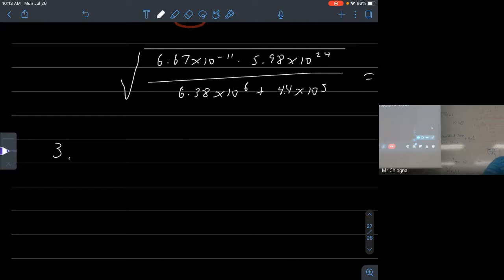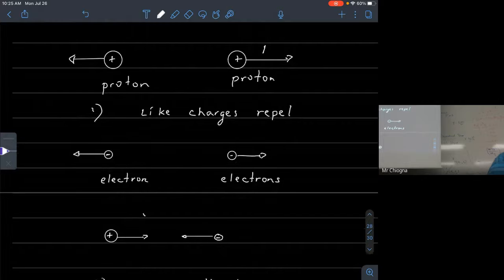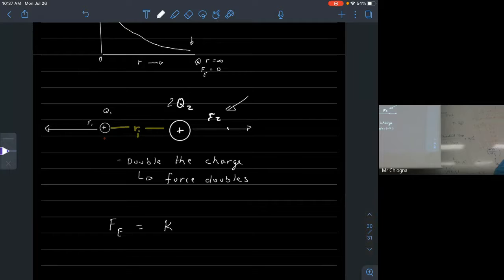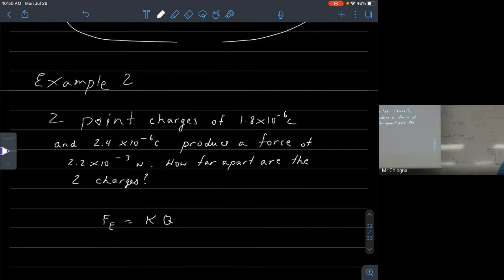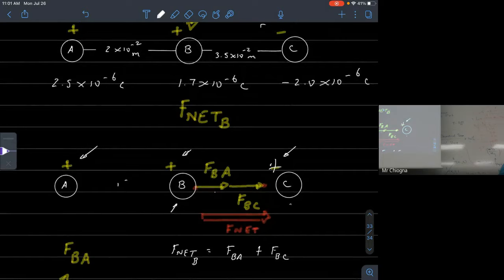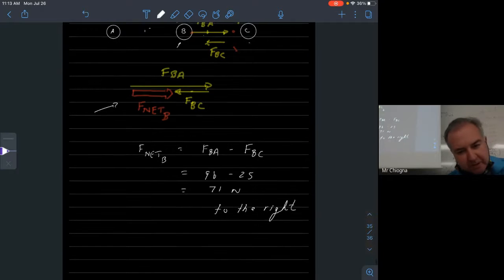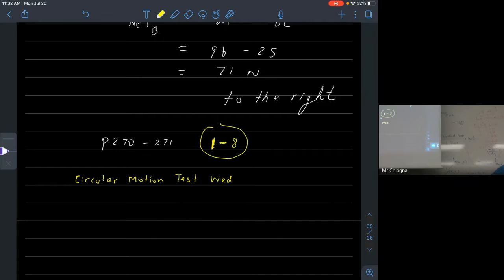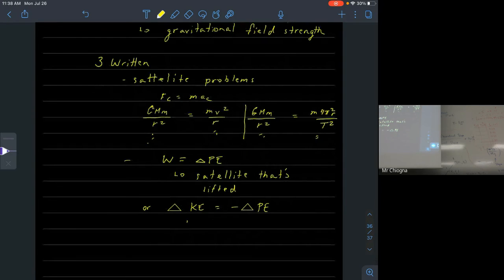July 26th 2021 Satellite Problems and Electrostatics (Coulomb's Law)